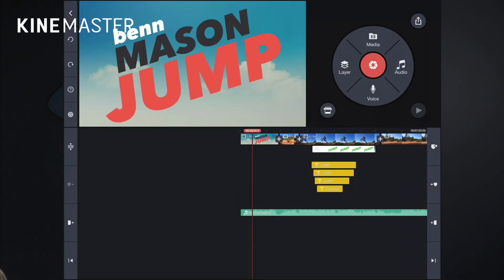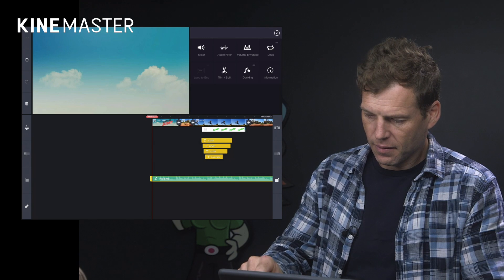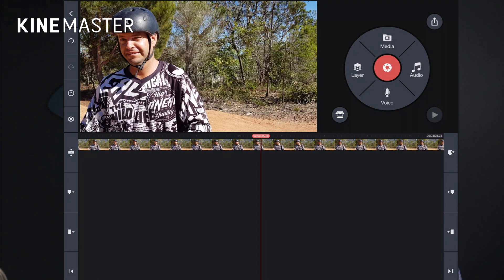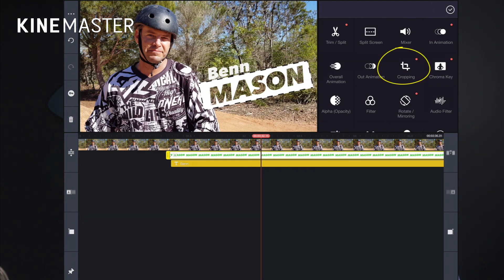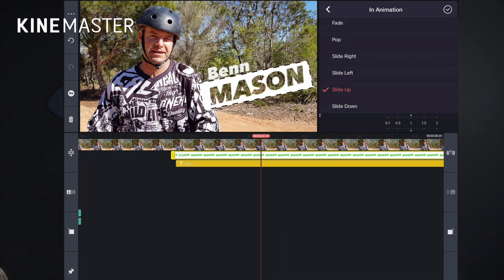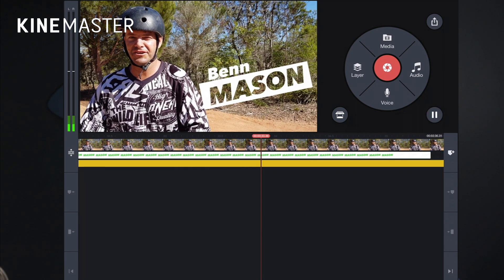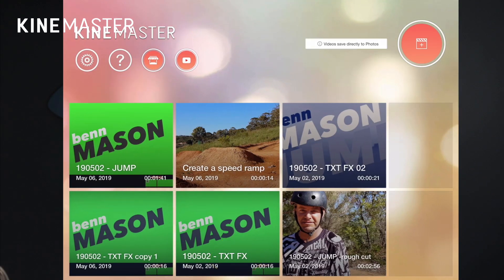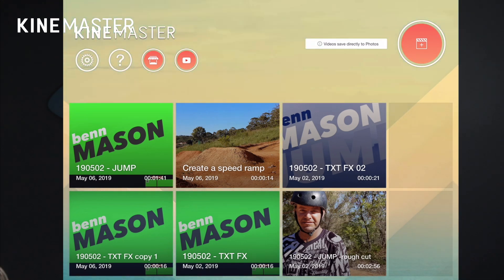Epic KineMaster Tutorial Part 3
Join Paddy McCann in this epic dive into creating a KineMaster project that uses many of the incredible tools the app has to offer.

This tutorial is perfect for the first time KineMaster user and advanced video creators looking to speed up their mobile video production.